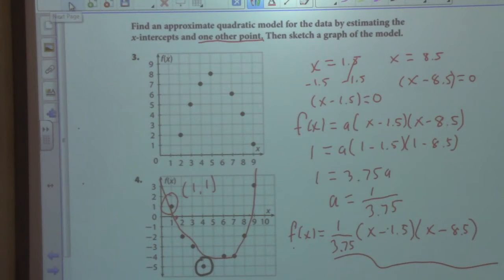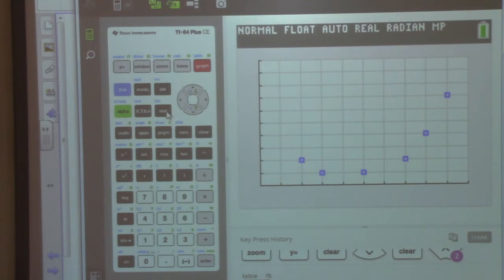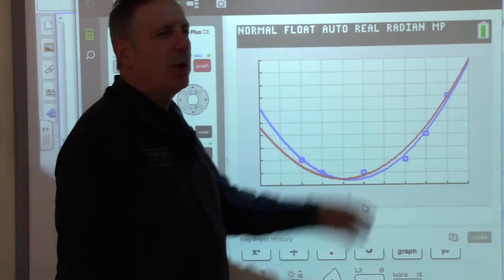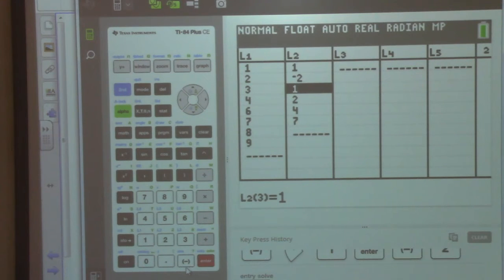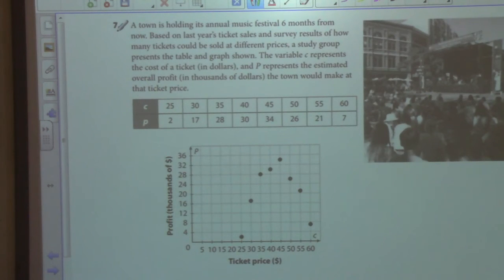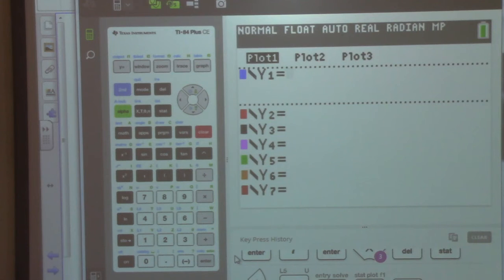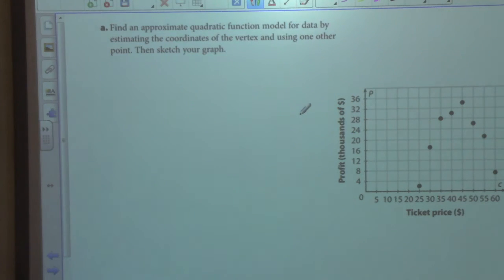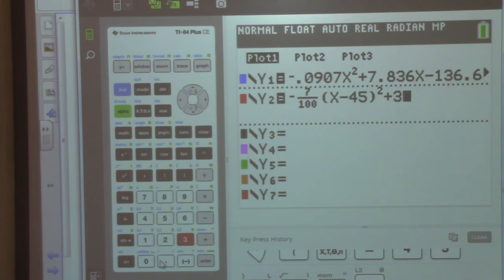Algebra 2 Class 10/30/20 Chapter 3.3 Exercises 5-7 Fit Quadratic Functions data Quadratic Regression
In class today we determined quadratic functions using the regression feature in the calculator.